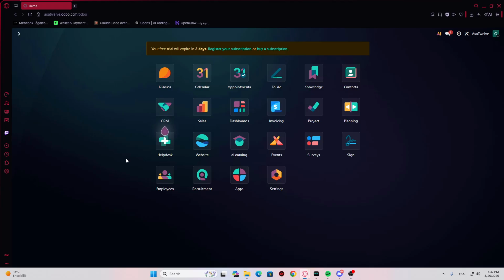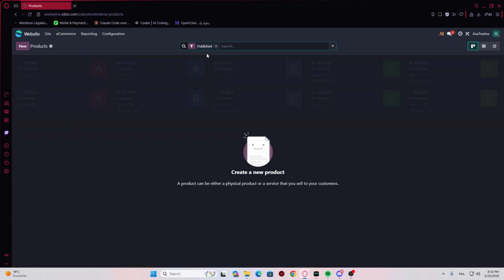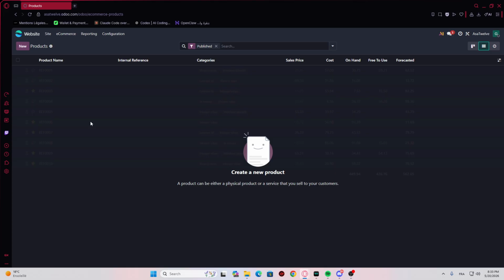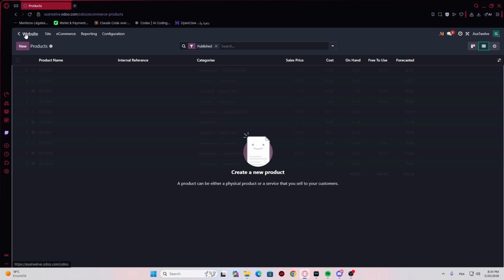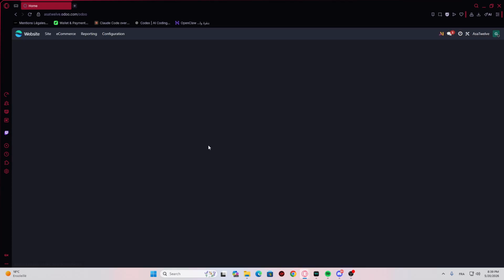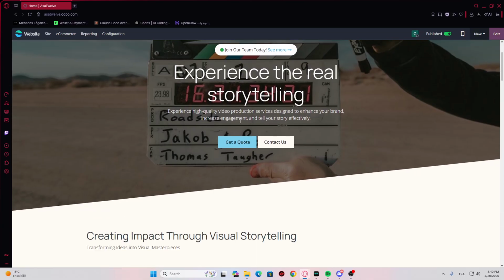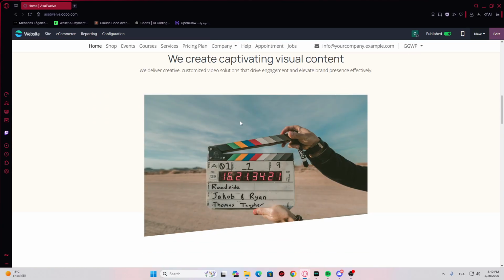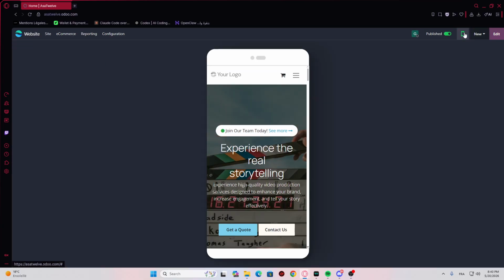How To Publish A Product On The Website in Odoo! Tutorial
Today we talk about odoo website builder,odoo product management,how to use odoo,publish a product on the website in odoo,odoo,odoo tutorial